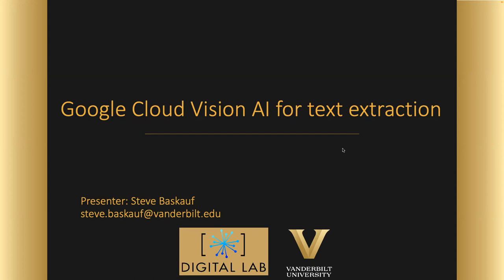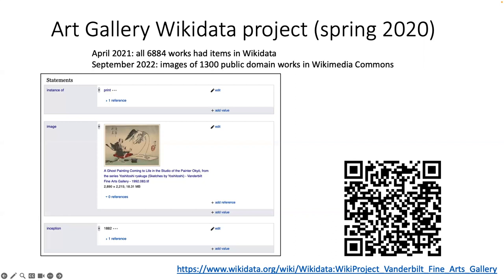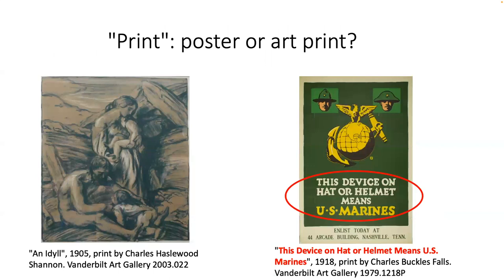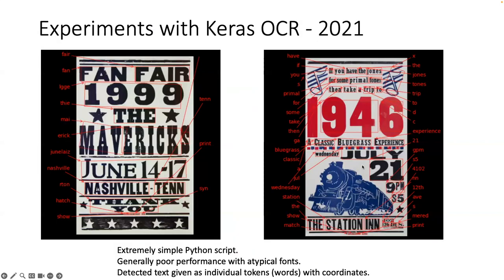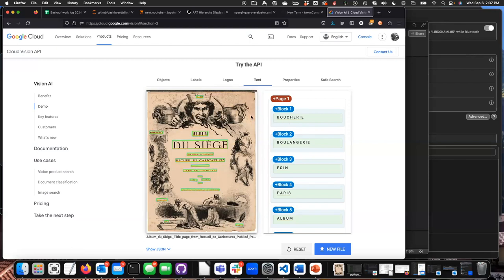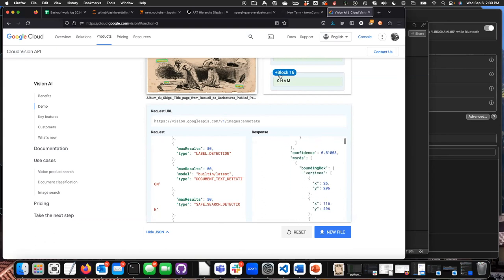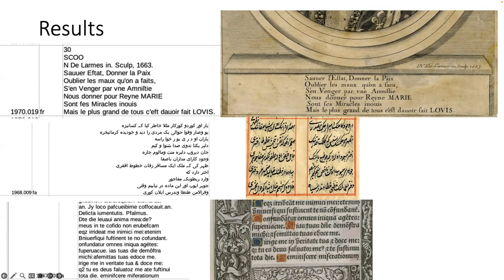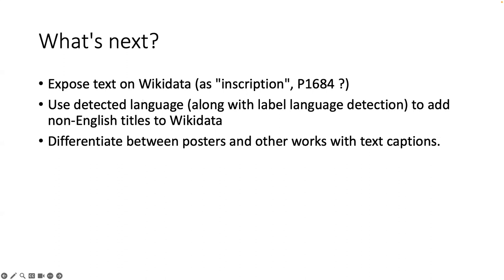Google Cloud Vision AI for extracting text from artwork images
Presentation at the Text Analysis Community of Practice at Vanderbilt University 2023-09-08.